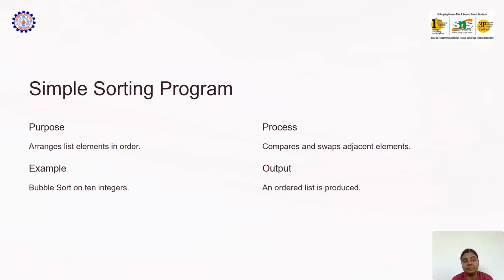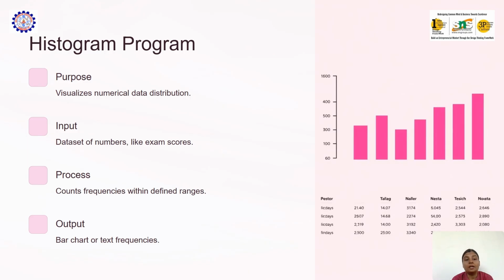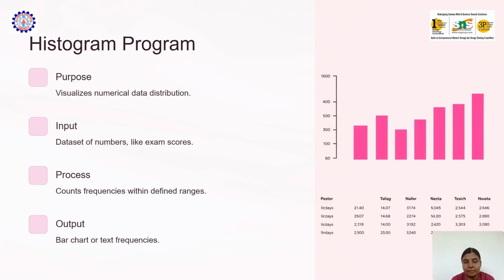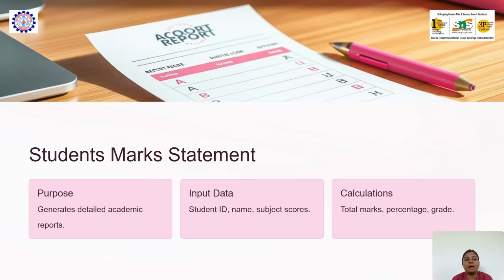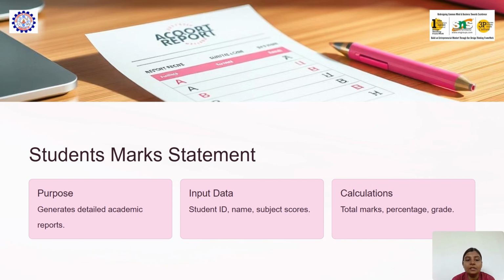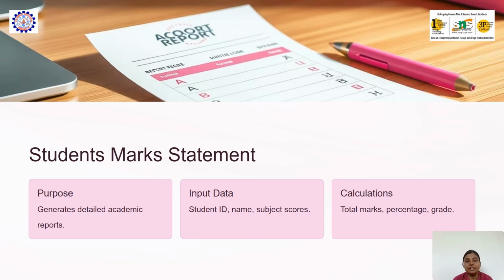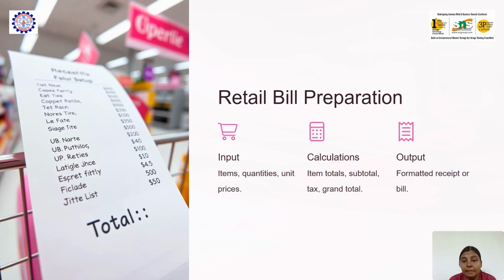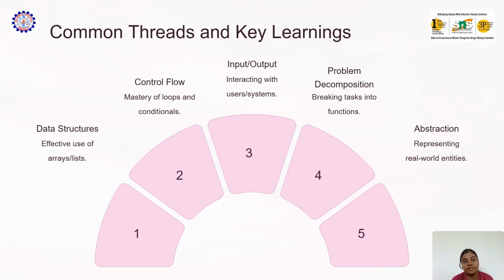Python language applications_A Case study Video|R K Jeyauthmigha|SNS Institutions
Dive into the real-world power of Python! In this case study, we explore how a Python application was designed and implemented to solve a practical problem. From planning to coding and deployment, see how Python’s simplicity and versatility make it a top choice for developers and businesses alike.

What’s inside:
✅ A step-by-step breakdown of the project
✅ How Python handles real-world challenges
✅ Key features and benefits of the application
✅ Insights and tips for building your own Python projects